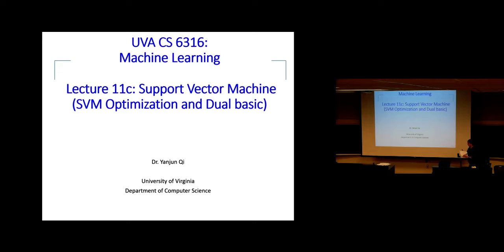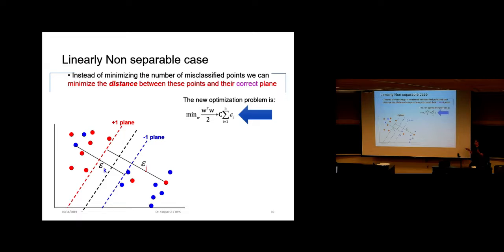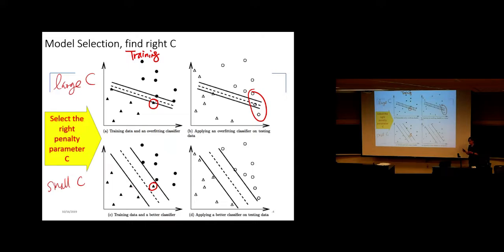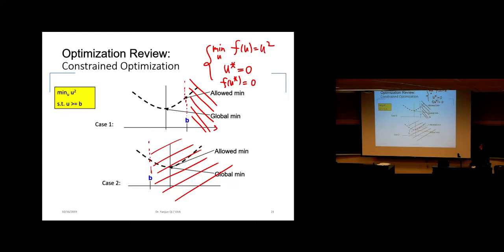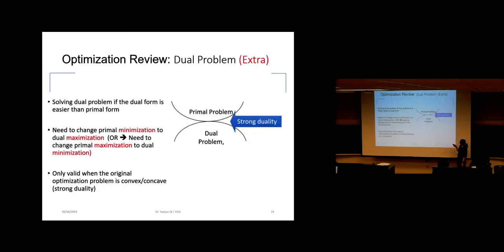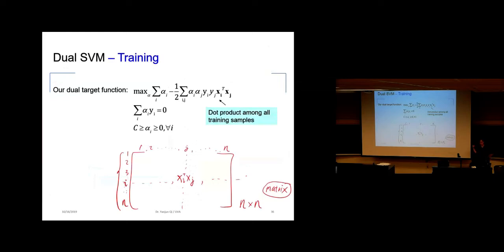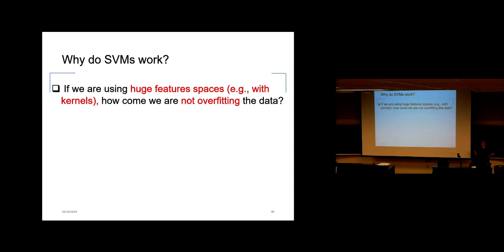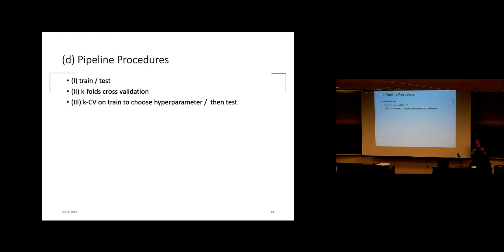L11c - SVM optimization and Dual - 2019 Fall UVa CS 6316 Machine Learning Course